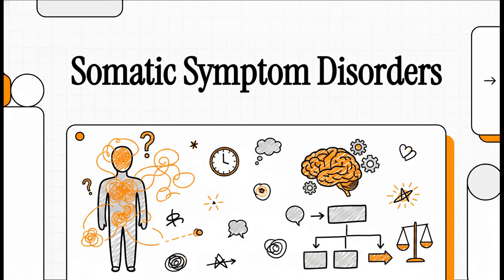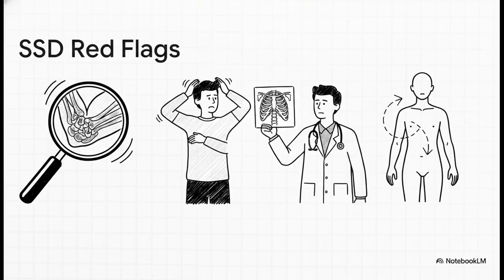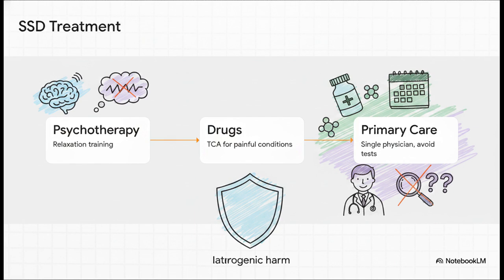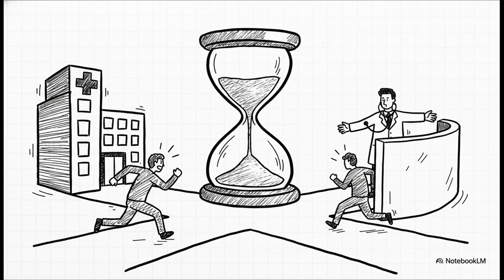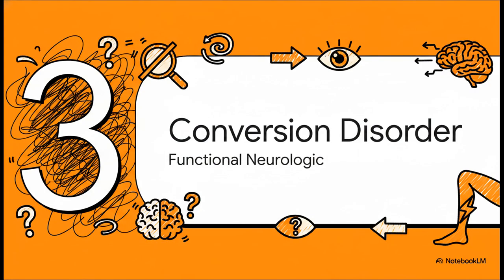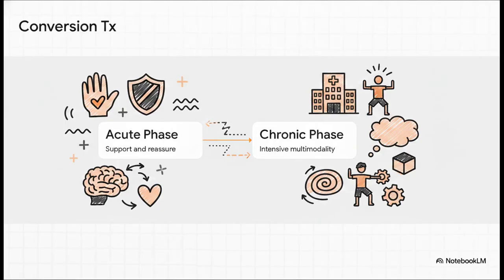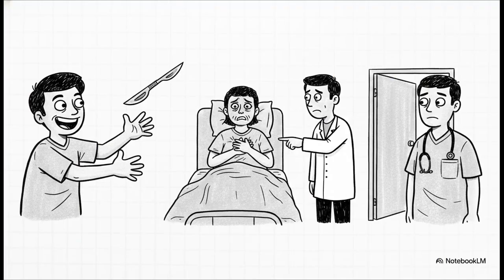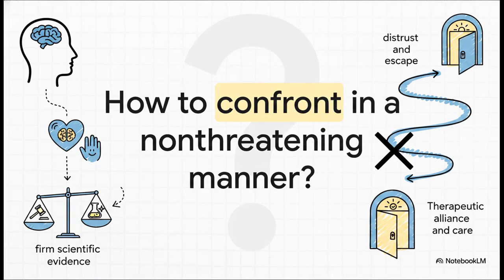Somatic symptoms disorders